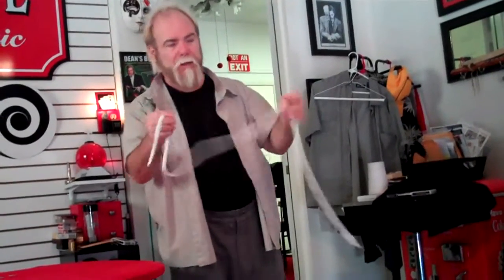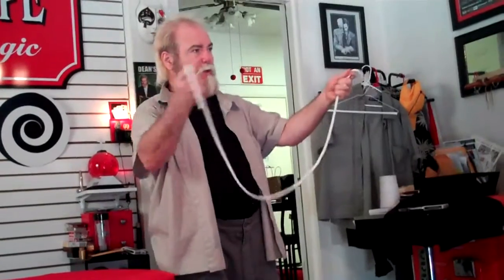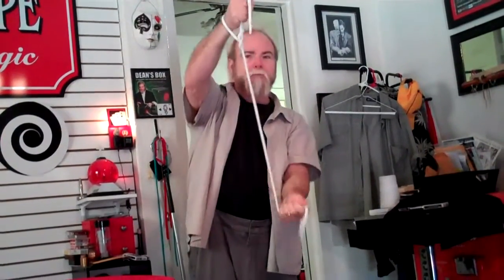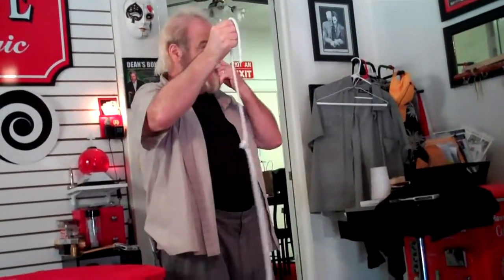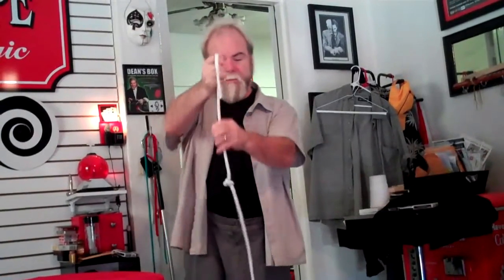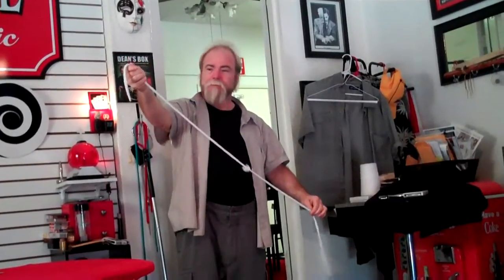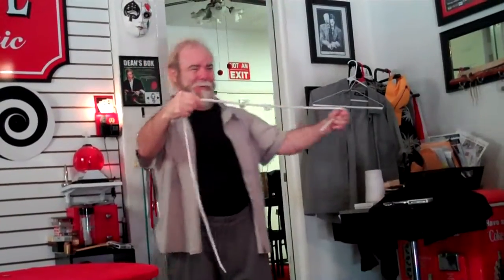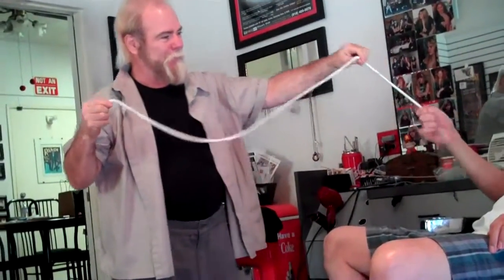Dean Dill's Handling of Ken Brooke's Comedy Rope Trick